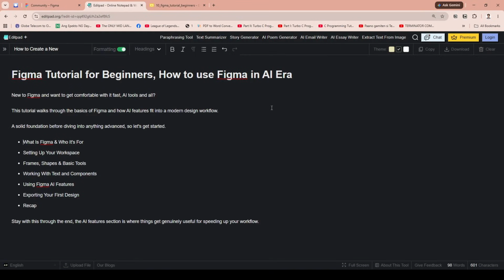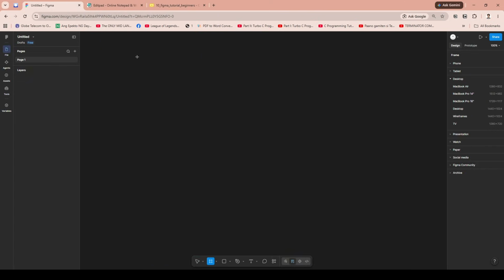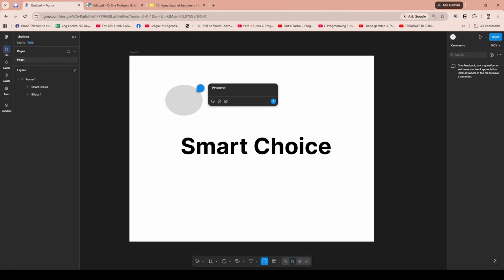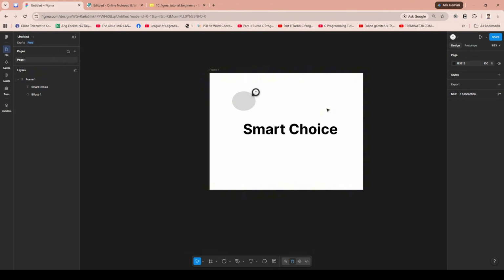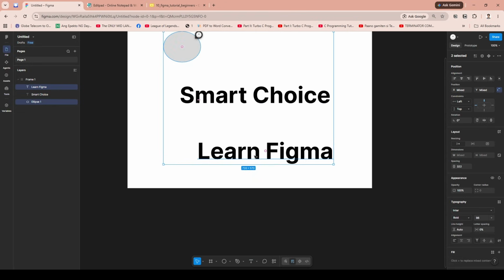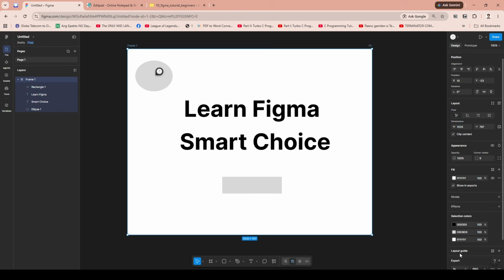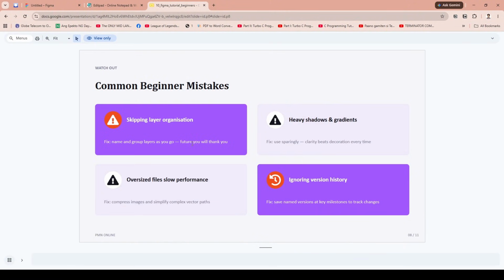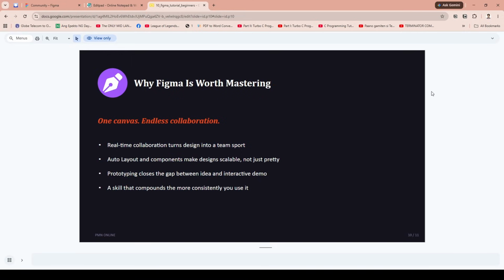Figma Tutorial for Beginners, How to use Figma in AI Era Easily 2026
In this video I have shown Figma Tutorial for Beginners, How to use Figma in AI Era Easily 2026.

In this comprehensive Figma tutorial, you'll explore the essential tools and features to kickstart your design journey in the AI era. We will cover step-by-step how to set up your workspace, create user-friendly layouts, and incorporate AI-enhanced design features. By the end of this video, you’ll know how to harness Figma to elevate your projects effectively.

Understanding how to use Figma is crucial for modern designers, especially with the growing significance of AI in the industry. Figma's collaboration features allow teams to work simultaneously, making it ideal for businesses that require real-time feedback and rapid iterations. Examples include marketing teams creating dynamic campaign visuals and product design teams developing prototypes quickly.

As automation continues to shape design workflows, Figma integrates seamlessly with other AI tools and applications. This efficiency helps streamline repetitive tasks, giving designers more time to innovate and focus on creativity. This Figma tutorial caters to both beginners and seasoned professionals looking to enhance their capabilities in today's tech-centric environment.

Whether you are a student, a freelance designer, or part of a corporate team aiming to improve your design process, this tutorial is tailored to meet your needs and help you excel with Figma.

You'll learn:
- How to navigate the Figma interface for beginners
- Key features and tools for effective design
- Practical examples of using Figma for various projects
- Ways to integrate AI functionality into your designs

Perfect for beginners, corporate teams, freelance designers, and students looking to enhance their design skills.

0:00 Introduction to Figma
1:30 Setting up your Figma workspace
3:00 Essential design tools in Figma
5:00 Integrating AI features in Figma
7:00 Collaboration tips for teams
8:30 Real-world use cases and examples
9:00 Conclusion and next steps